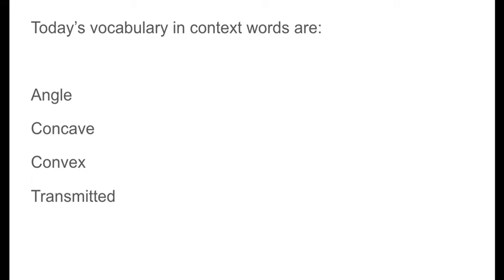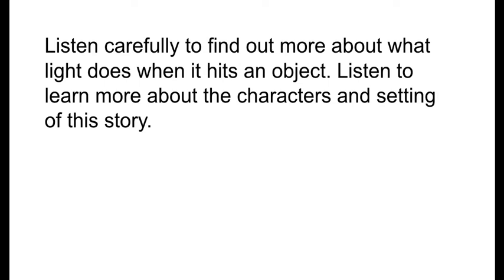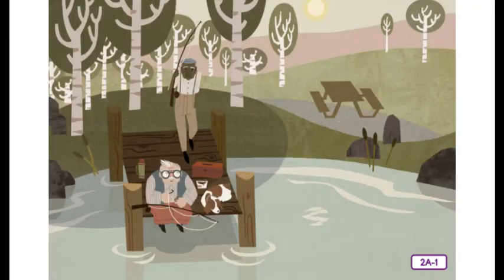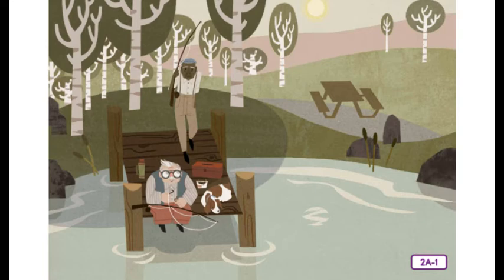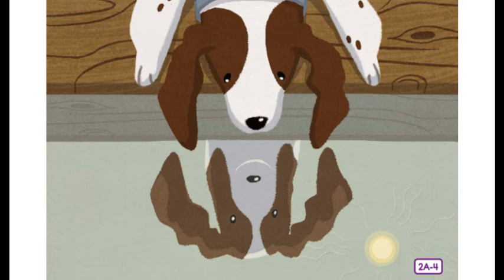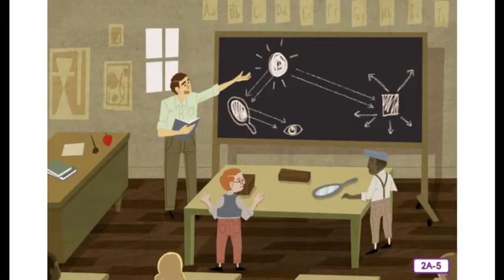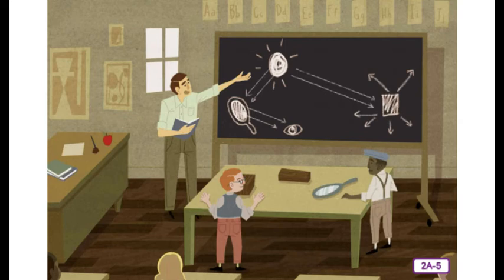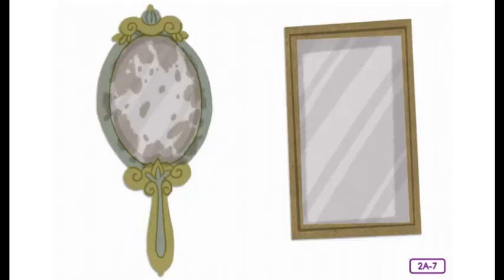Lesson 4 - Reflection and Mirrors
CKLA Grade 3 Domain 5 Light and Sound. Lesson 4 Speaking and Listening.